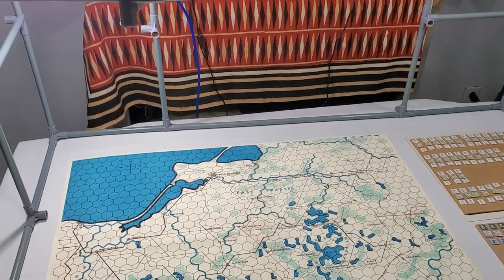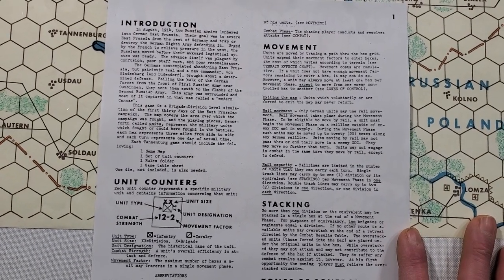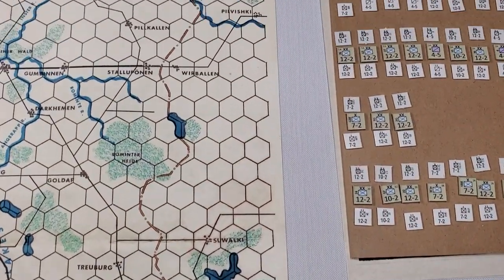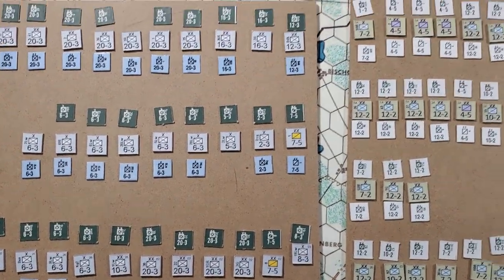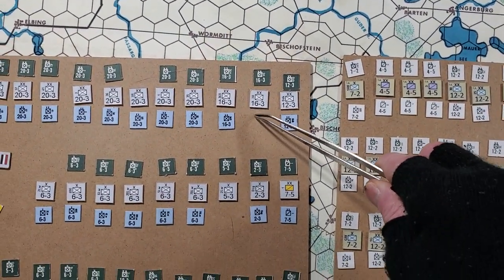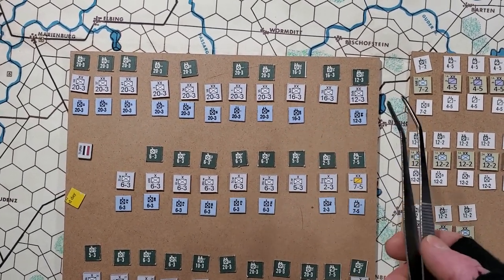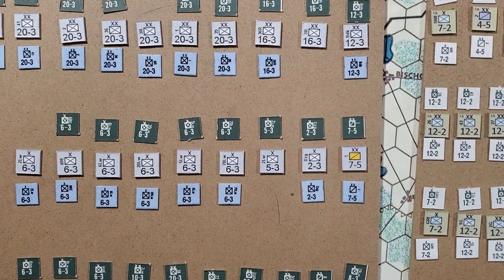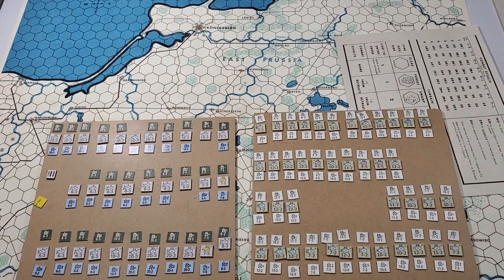Sunday With Spence And Gabel - Tannenburg: A Look At The Map And Counters